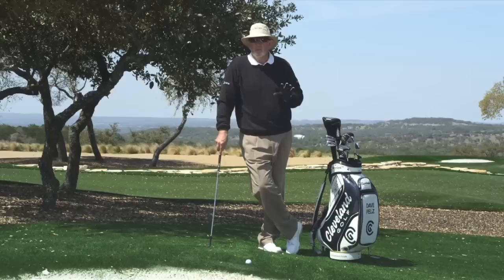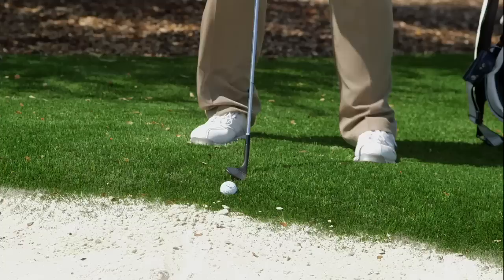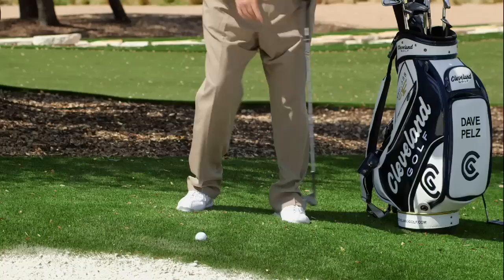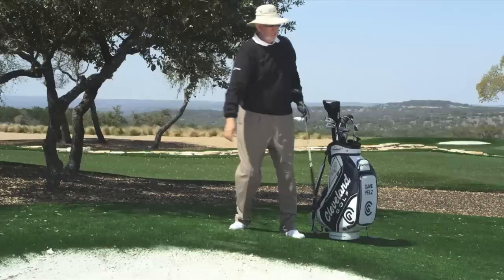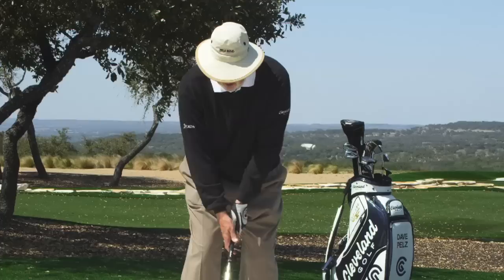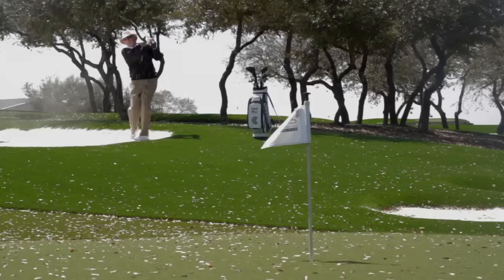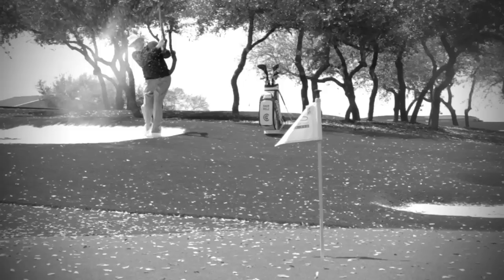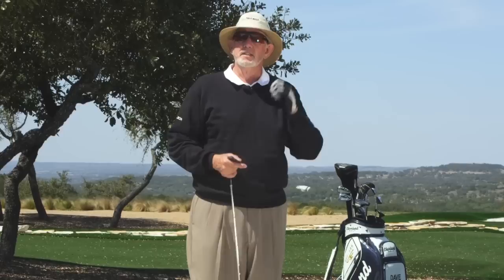Dave Pelz: Master The Sand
You don't need to use a different swing in the sand. Move the ball forward, think "U" and splash it close every time with this tip from short game guru Dave Pelz.